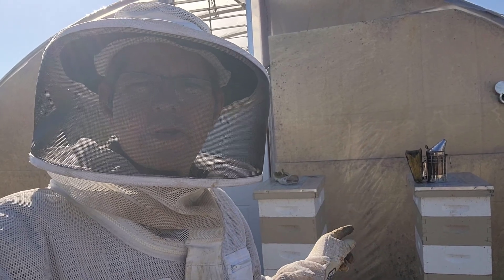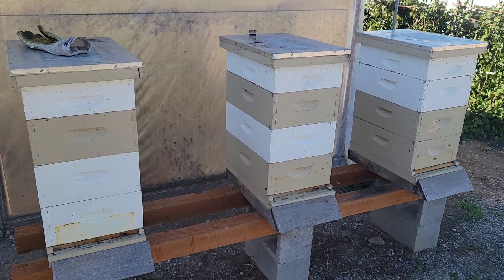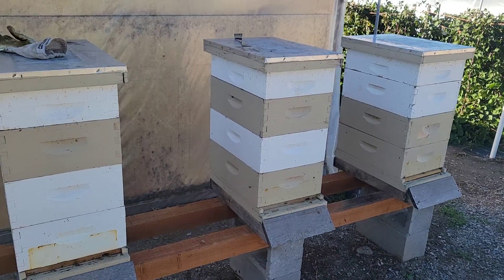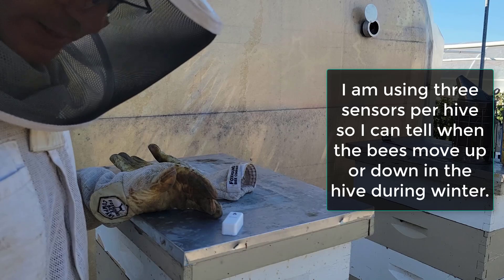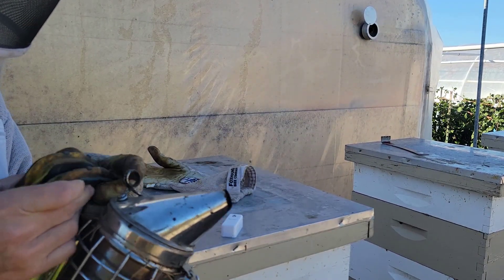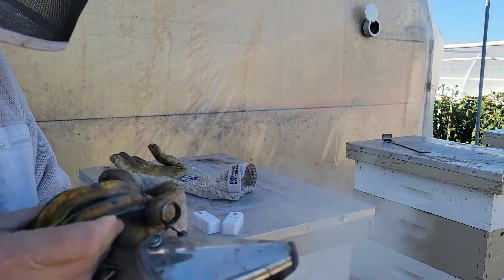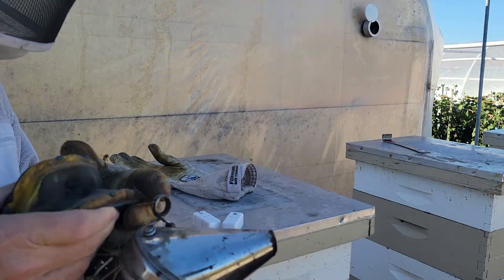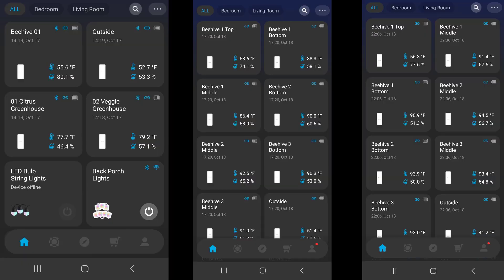$10 Beehive Temperature & Humidity Sensors BroodMinder Alternative Govee H5100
Yes, you can monitor temperature and humidity for only $10 in your beehive! Very exciting! Although the broodminder is great it is $80, ouch! Get the same data for a fraction of the cost.
Govee WiFi Hygrometer/Thermometer
Deco WiFi 6 Mesh Network